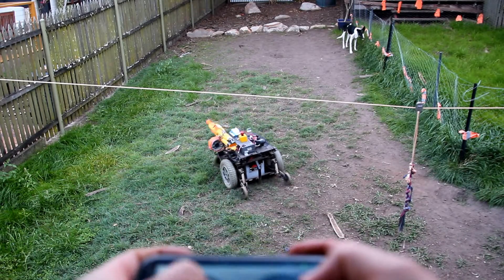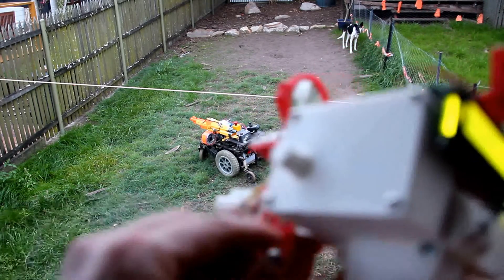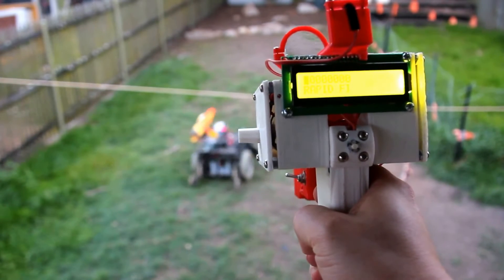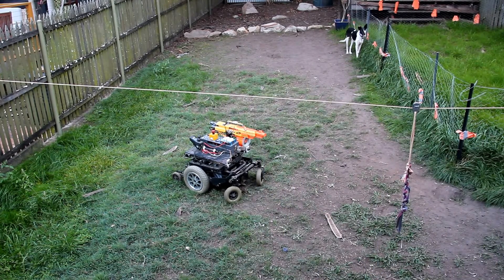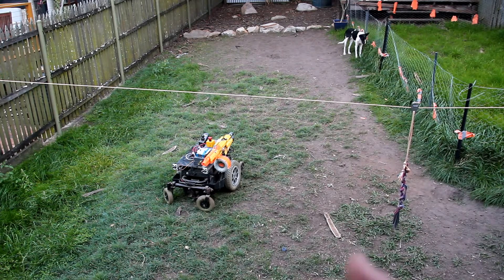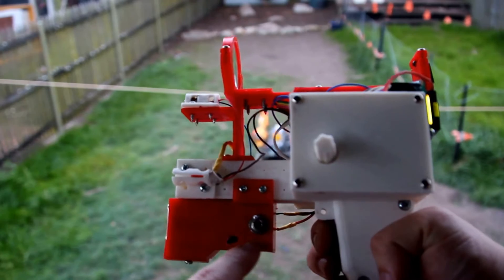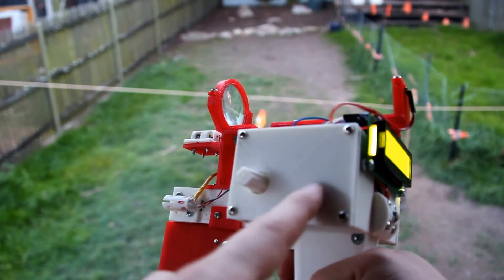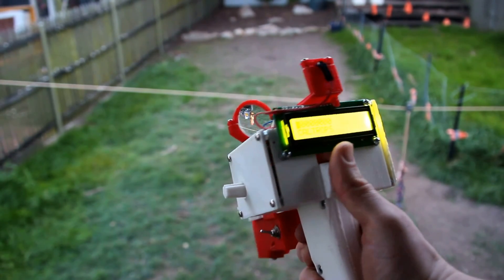Laser Tag Robot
The point of this laser tagger was that it could be used as a platform for others to make laser taggers with more or less features, even connecting an infrared receiver array to the tagger to give a complete all-in-one laser tag system.

For information on the previous iterations of the robot, see my previous videos and blog posts: